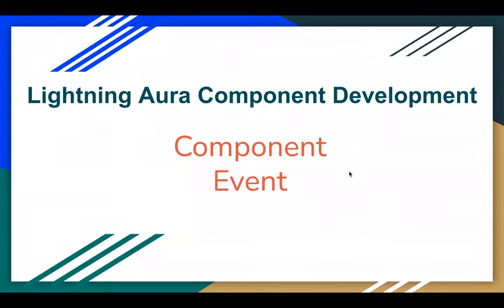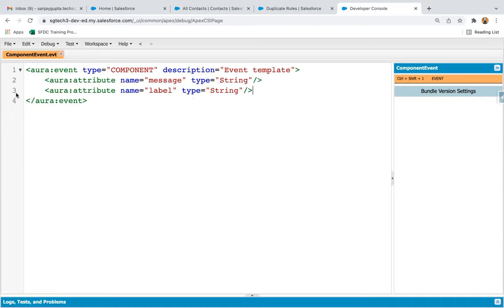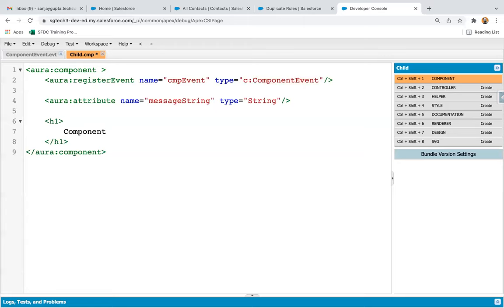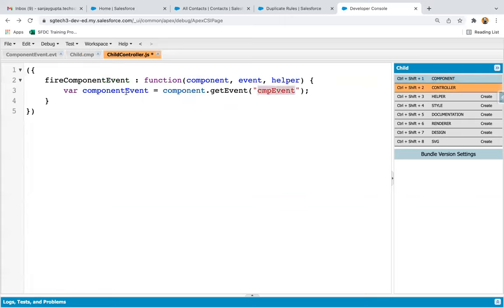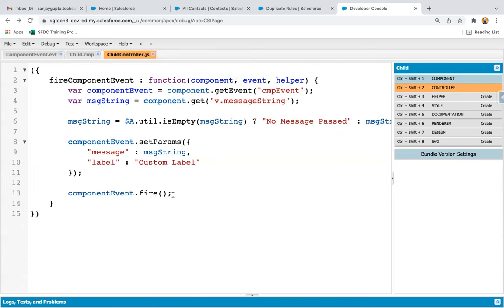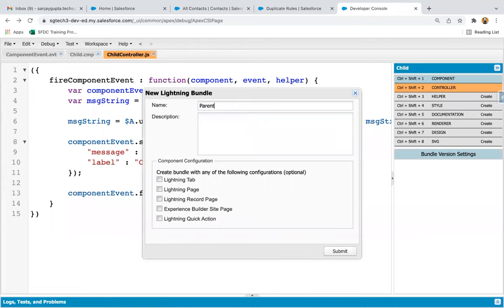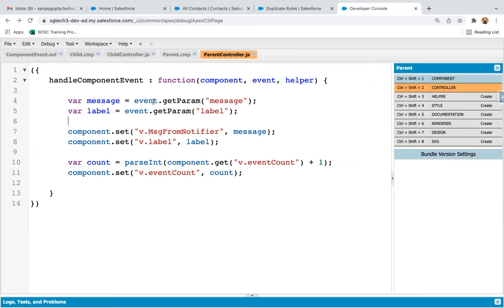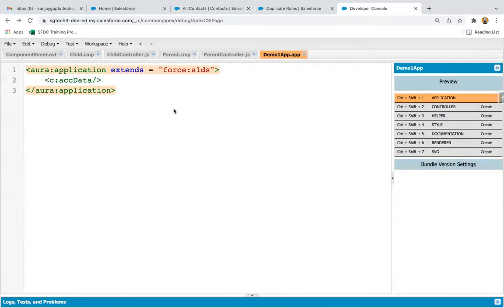25 Component Event | Message Passing | Lightning Aura Component Development | Salesforce Development